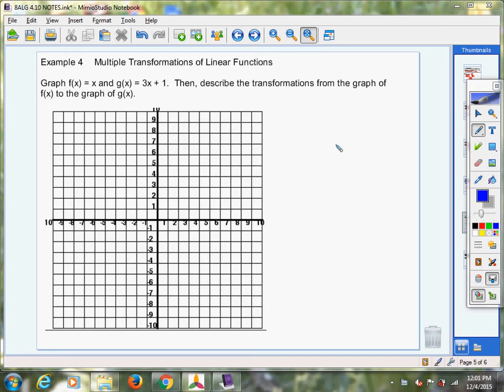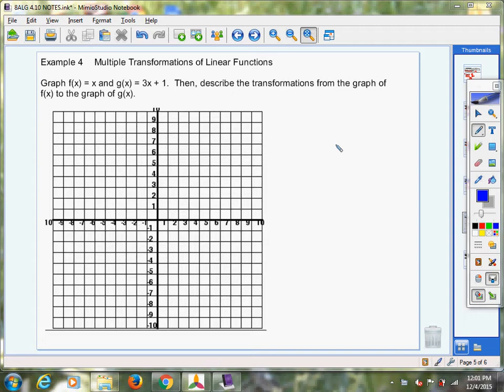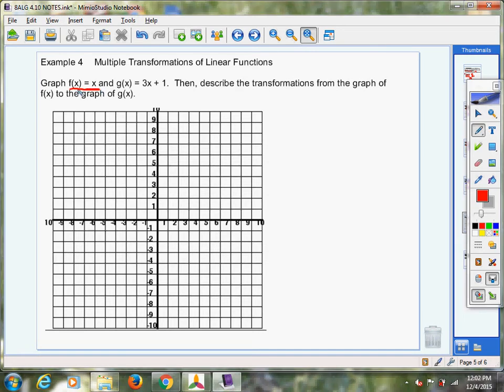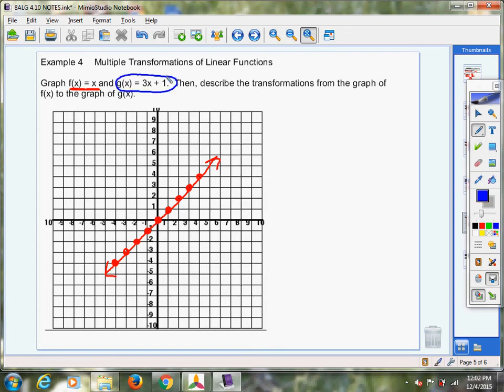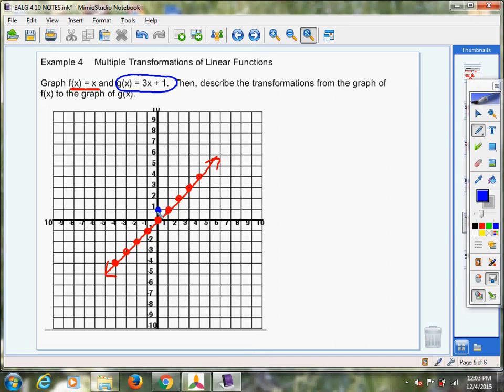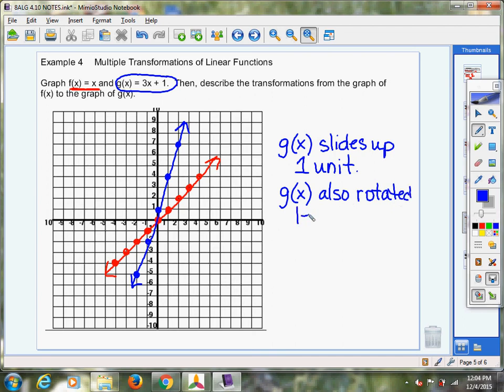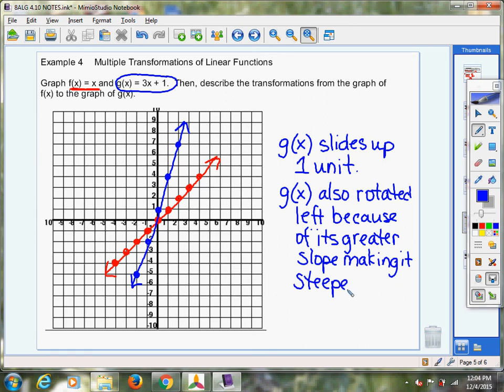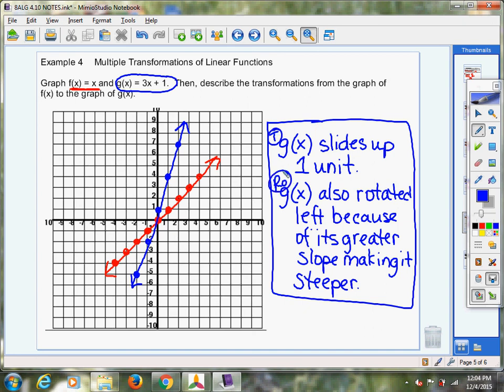4.10 Example 4 Multiple Transformations of Linear Functions